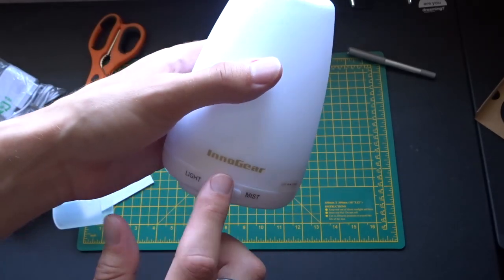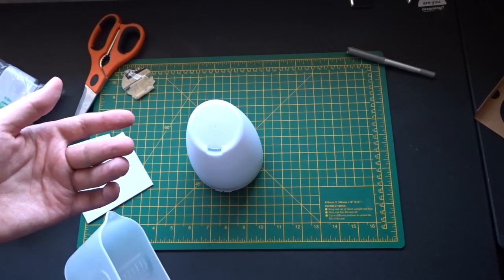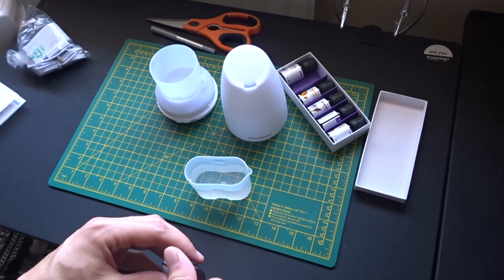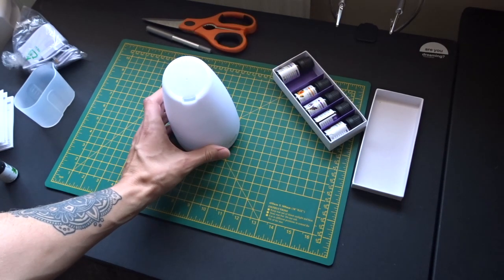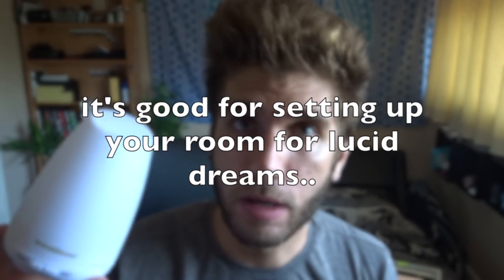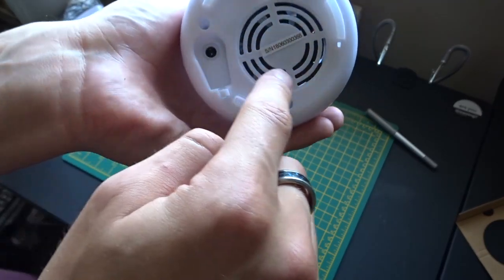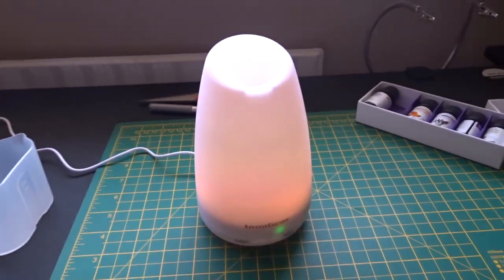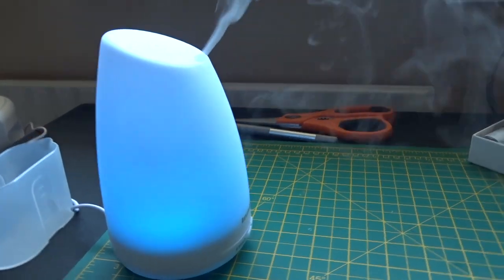The Best Essential Oil Diffuser (Innogear Review)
✨ This essential oil diffuser is so good! This is my review of the Innogear essential oil diffuser device thingy. You put 2 drops of essential oils in the mixture with water, turn it on and you get a lovely cool mist of essential oils aroma. It really changes how you feel in the room.